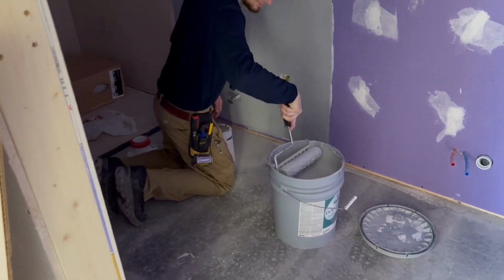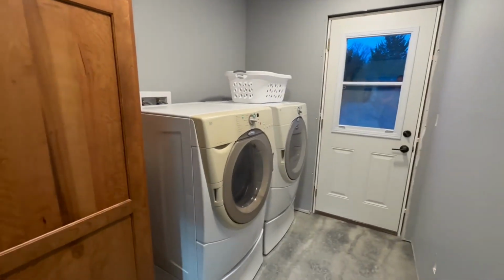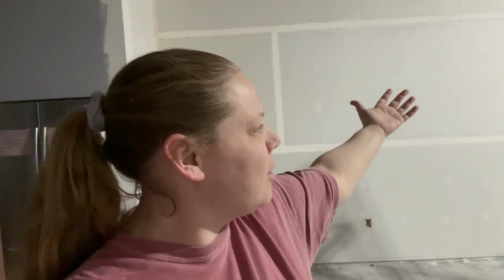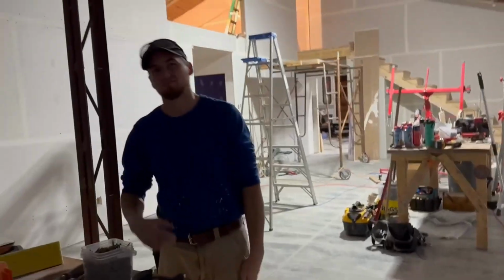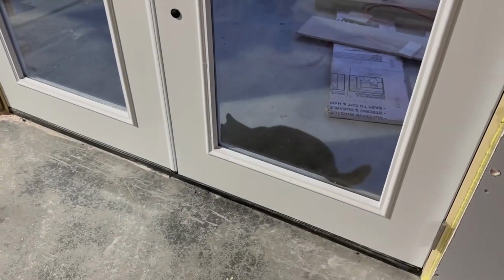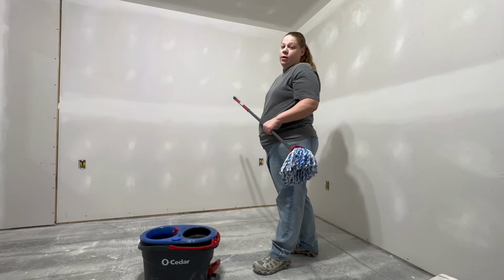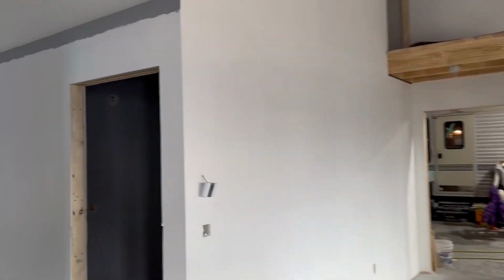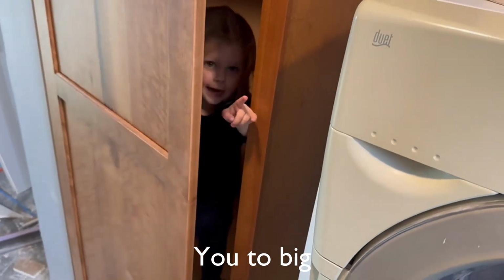Mud & Sanding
We have all the mudding and sanding done, paint on the wall, a toilet, and more lights put in!!!
We got a lot done this week!
Thanks to all of you that helped out!!!